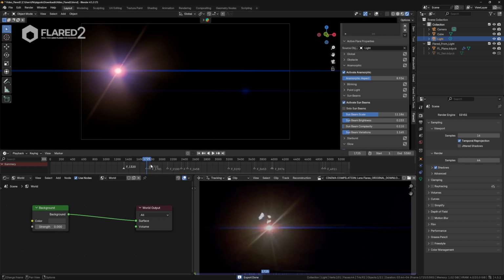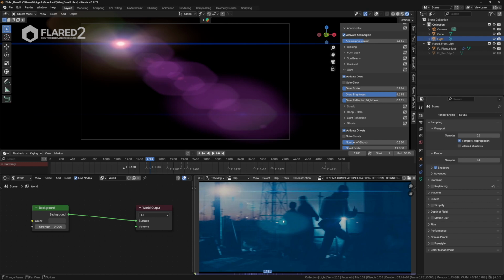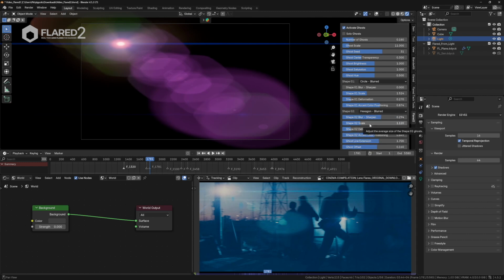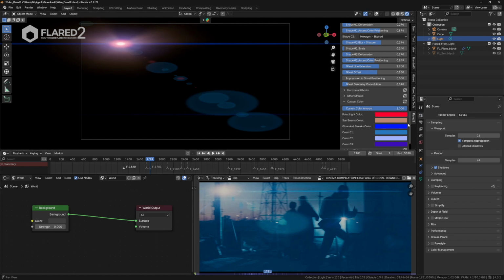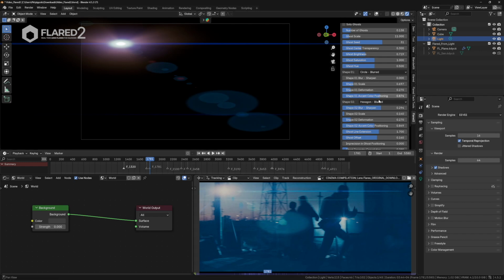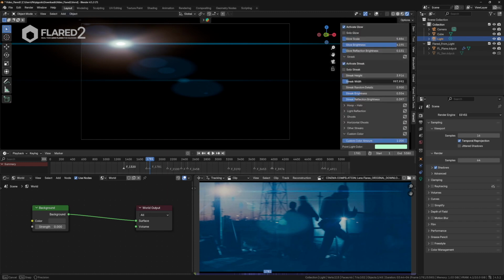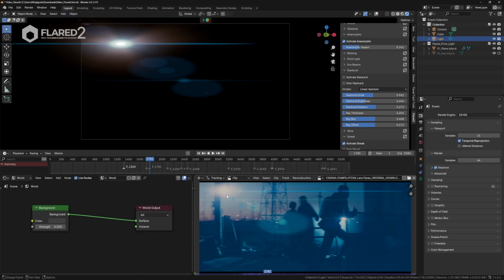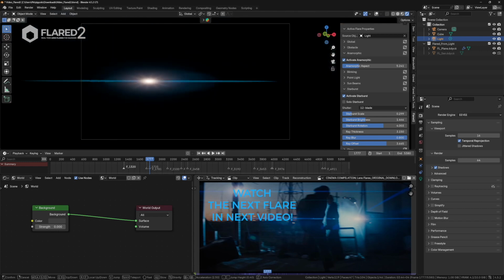Flared2 - Recreating Movie Lens Flares with Ghosts (Fast Workflow Showcase #3)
In this episode we dive into the Ghosts Generator, one of the most powerful tools inside Flared2.
Watch how Ghosts add dynamic reflections and depth to cinematic flares recreated in Blender Cycles. This fast workflow demo shows how easy it is to combine Ghosts with other generators for high-end visual results.
This is not a 1:1 lens match - Flared2 is all about artistic control, not strict realism.
The goal here is to explore the look and the process. With more time, you can definitely push it much further.

Available only for a limited time - don’t miss it!